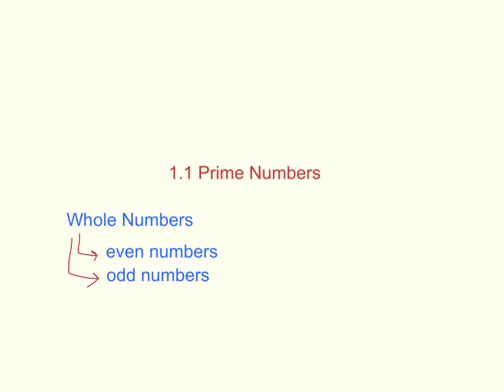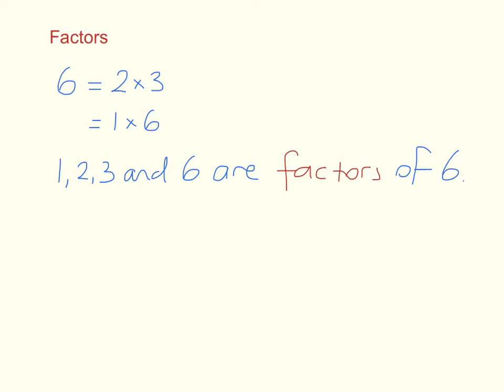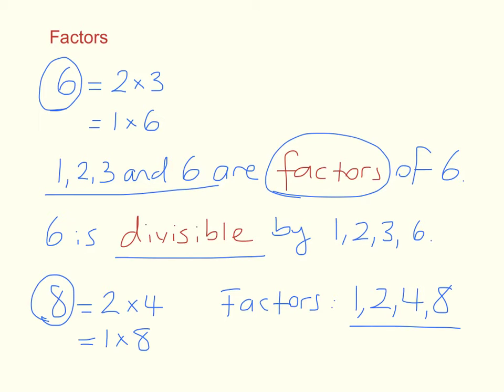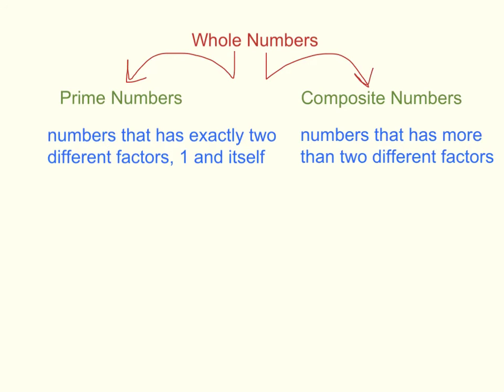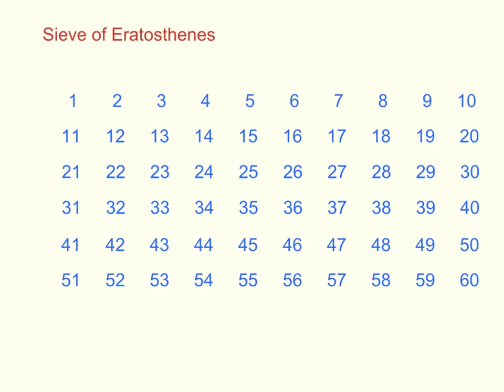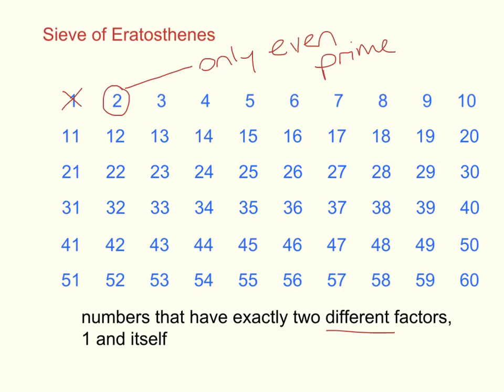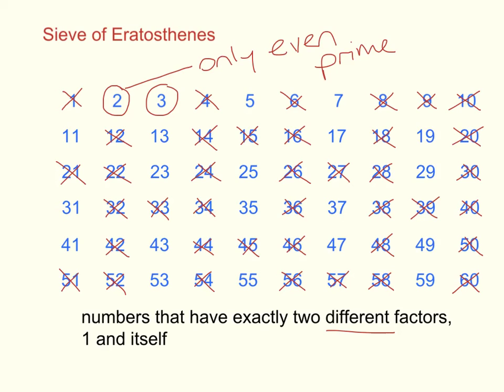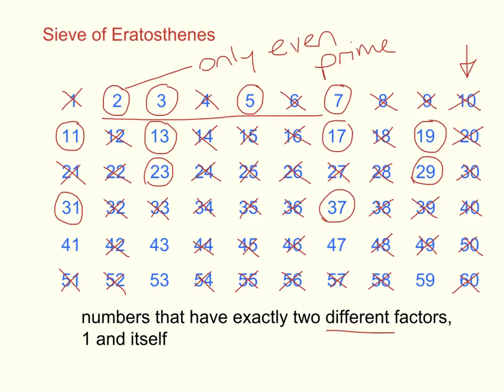Singapore Math Grade 7 Prime Numbers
for more singapore math lessons.